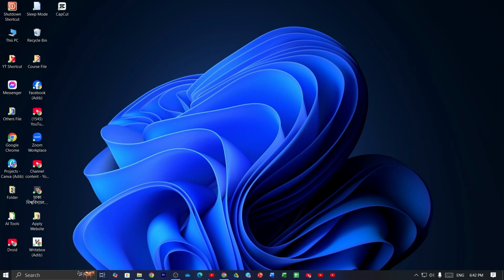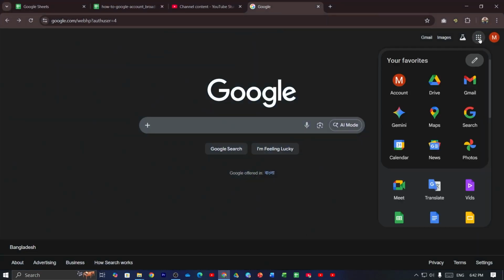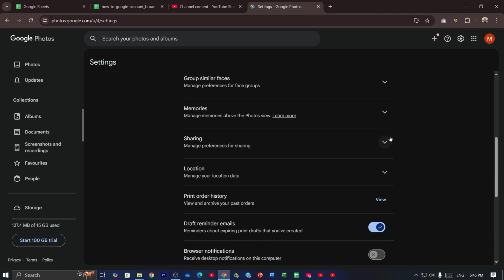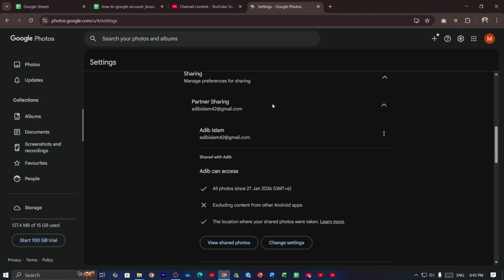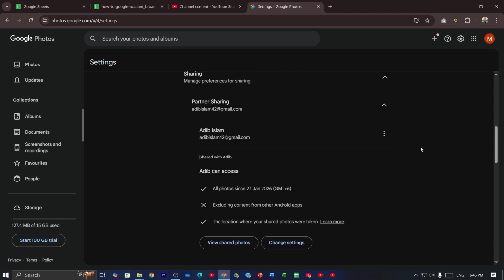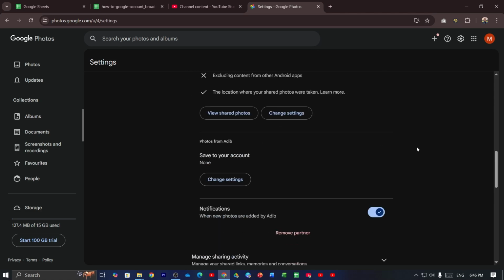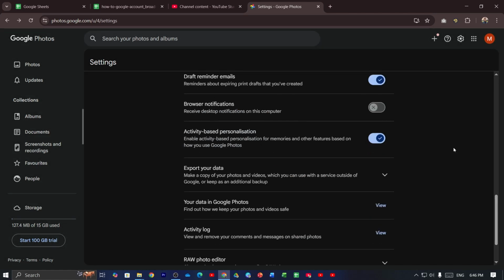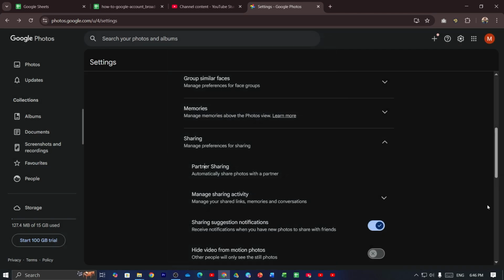How to Disable Automatic Photo Sharing on Google Photos in PC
A quick tutorial on, how to disable automatically photo sharing option on Google Photos.